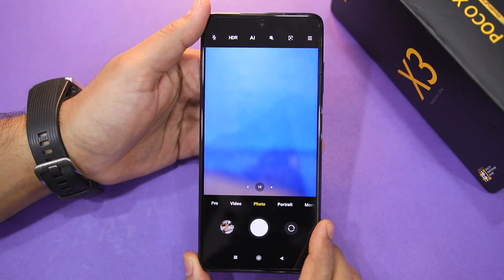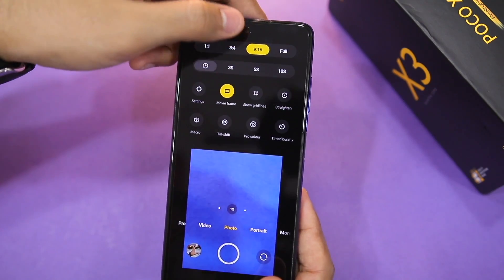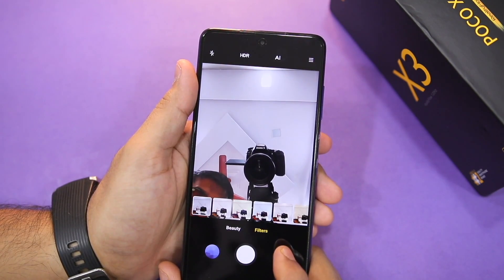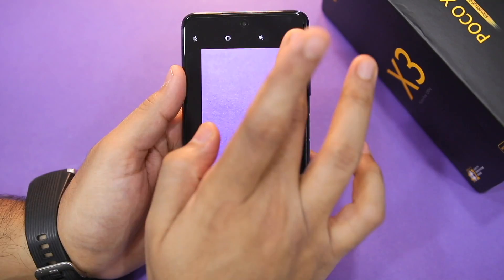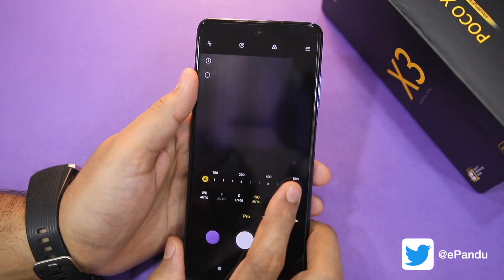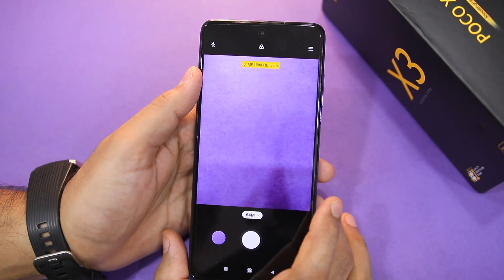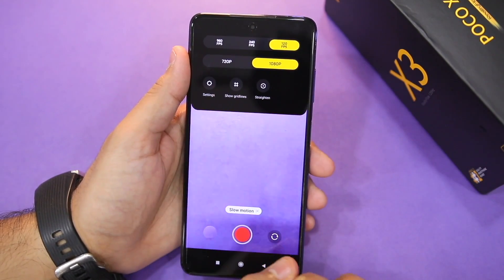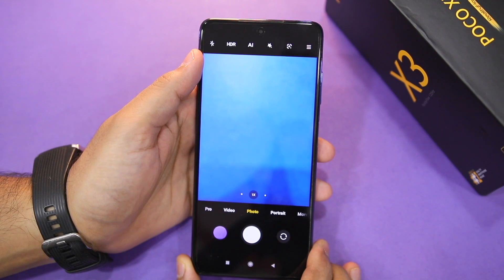Poco X3 Camera Features & Samples [Hindi]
Poco X3 ke camera features ka ek detailed overview, camera samples, and sab kuch around cameras dekhiye iss video mein.